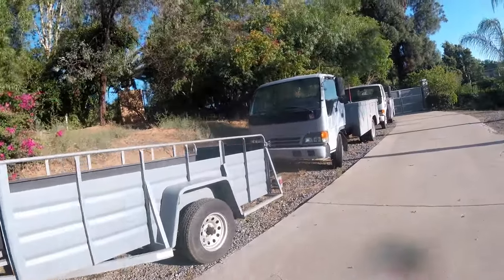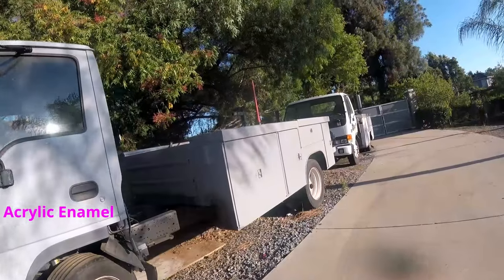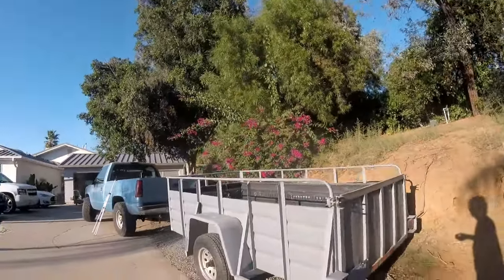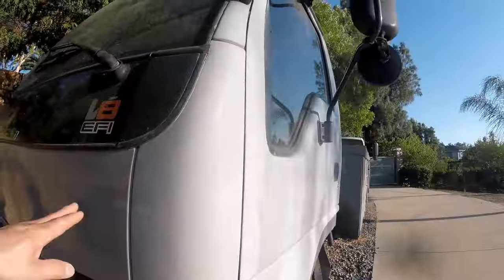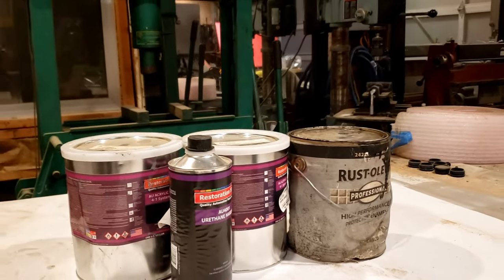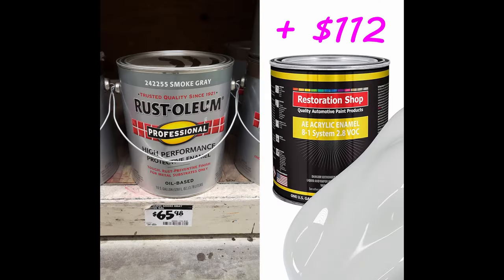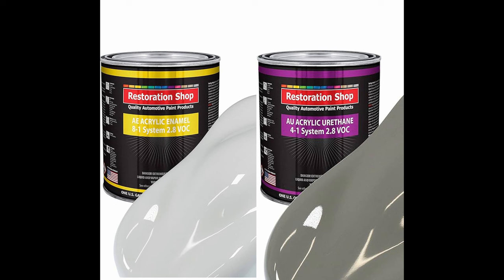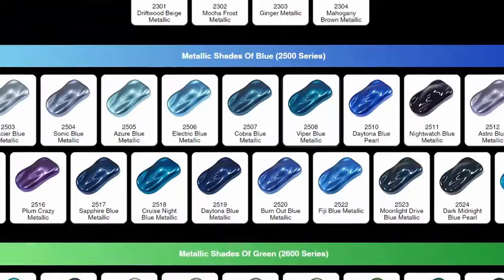Automotive (Trailer) Paint Comparison - Oil based vs Acrylic Enamel vs Acrylic Urethane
See how each paint looks after 4 years. I painted a truck and trailer with 3 different types of paint. Find out what it costs and how they held up. I was surprised at the performance difference.